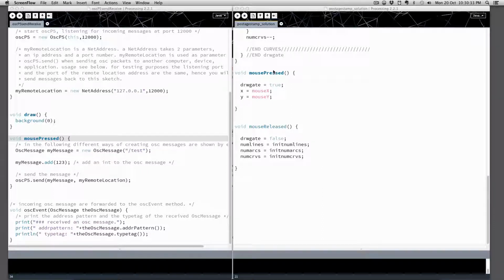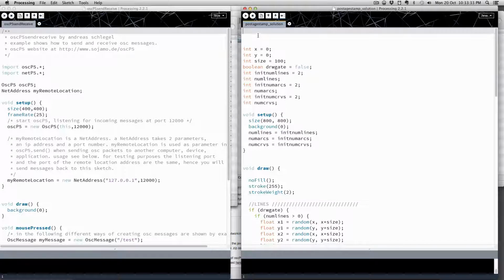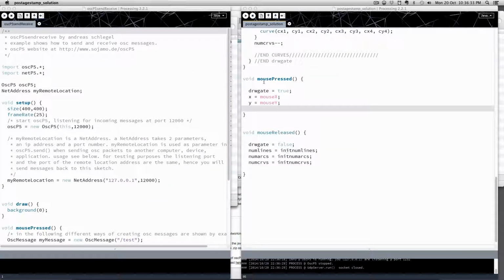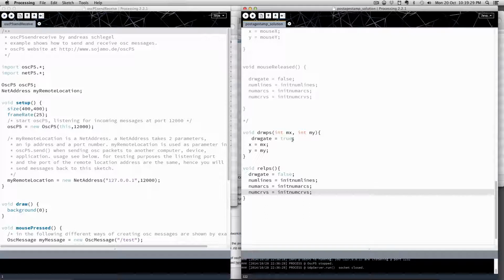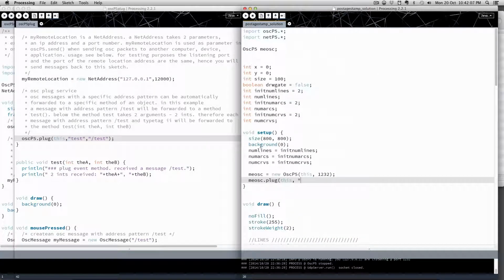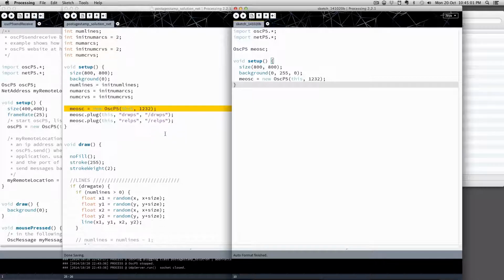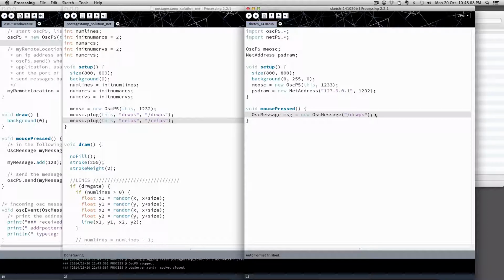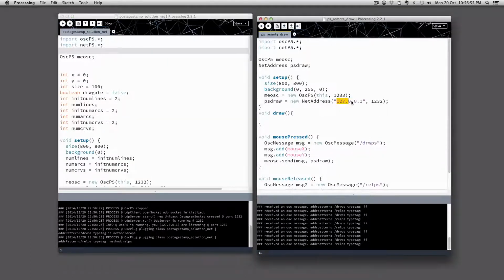OSC and Network Communication, Processing - Postage Stamp Networked